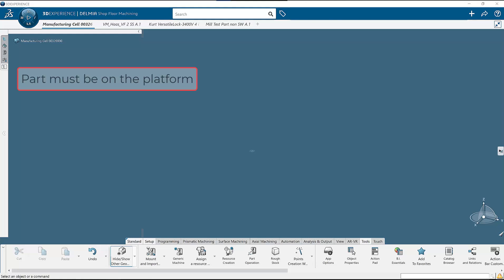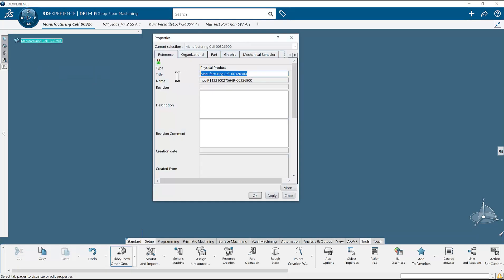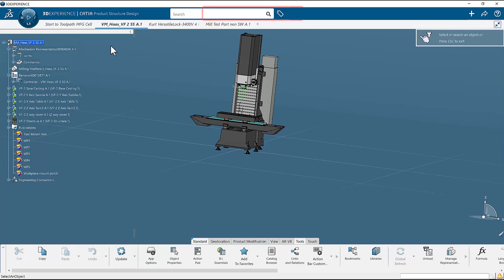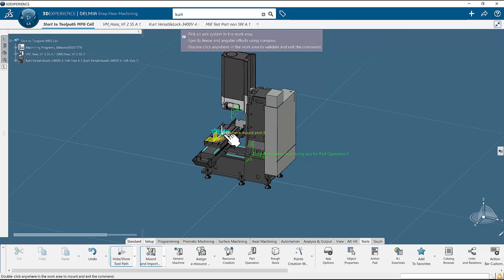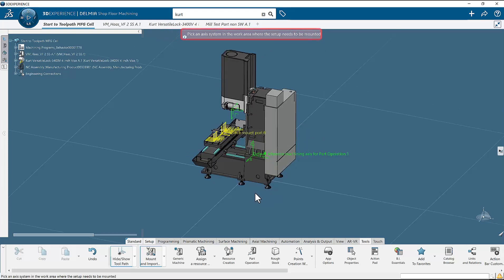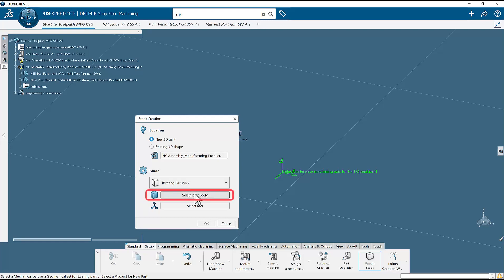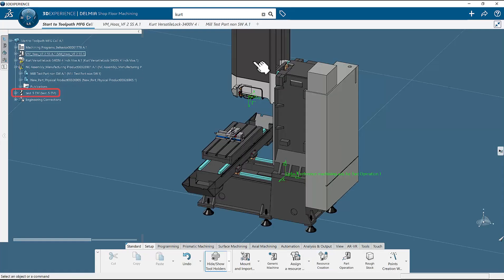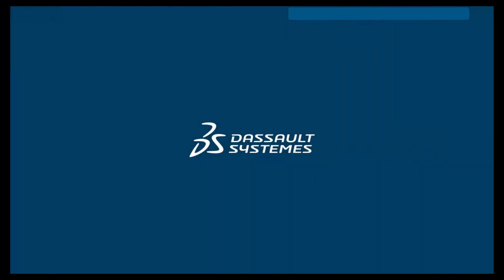Shop Floor Machining Empty Cell to Tool path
This video will provide a getting started from empty manufacturing cell through toolpath using the newly updated user interface.